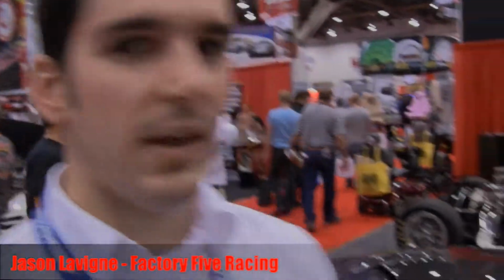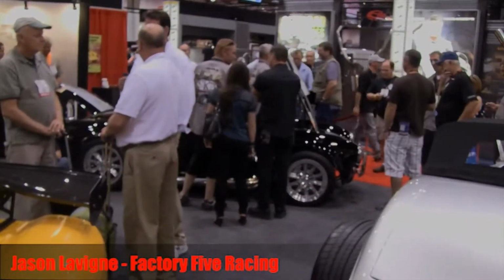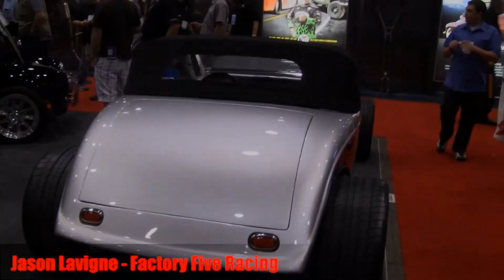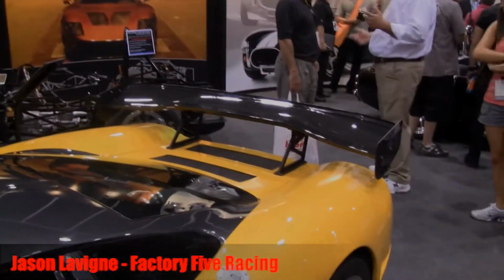2010 SEMA Show Openclutch.com Interview with Factory Five Racing Jason Lavigne